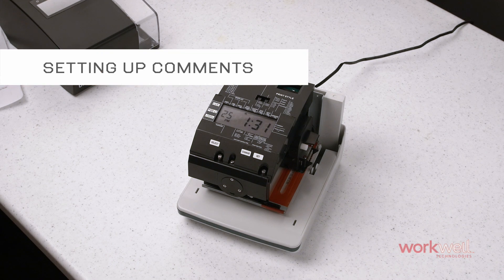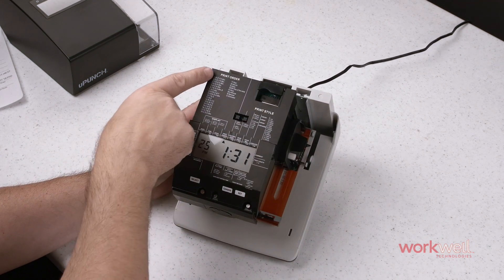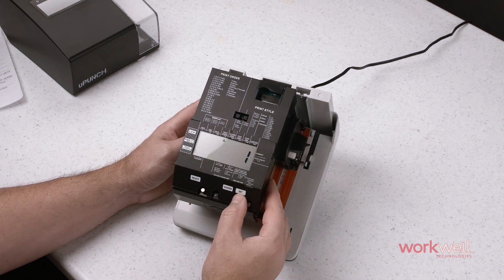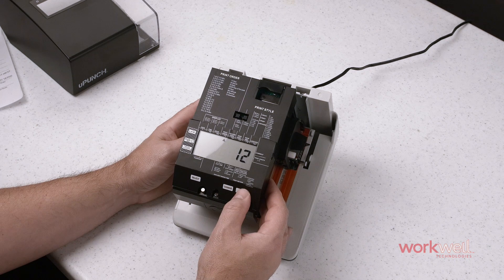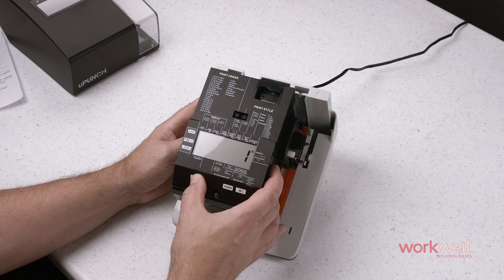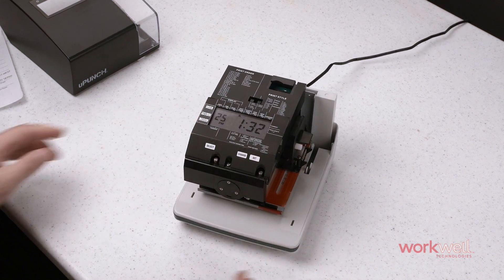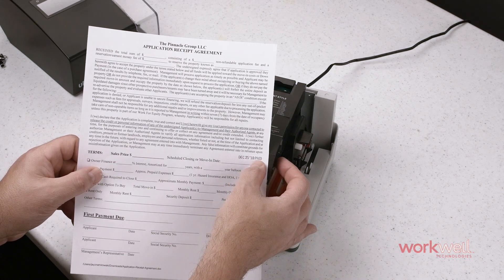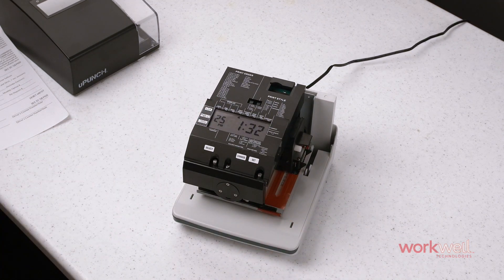uPunch CR1000 - Setting Up Comments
Workwell Technologies is a cutting edge, SMB solutions provider that offers cloud-connected business enhancement products and tools that allow you to effectively manage your business any time and from any location with Internet connection. From web-based employee time tracking and punch time clocks to mobile payment processing and point of sale solutions, we are your one and only stop for "The Connected Workplace"